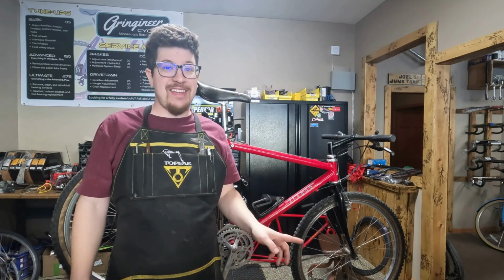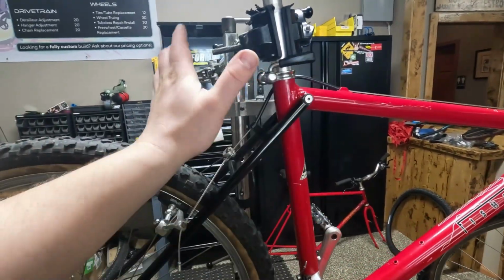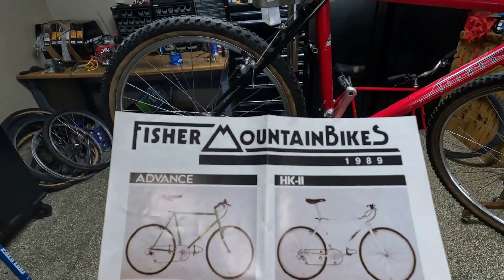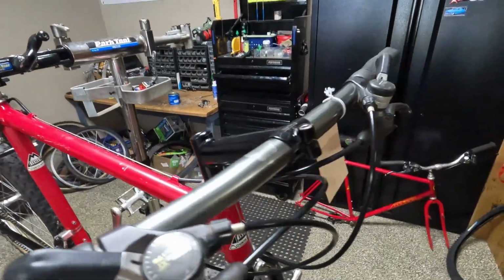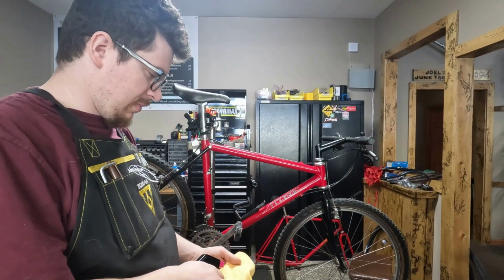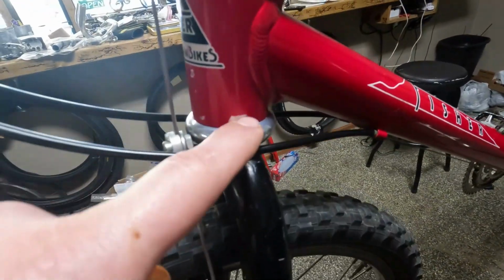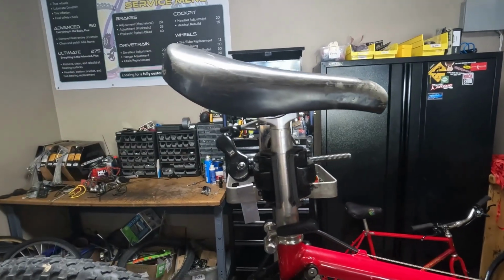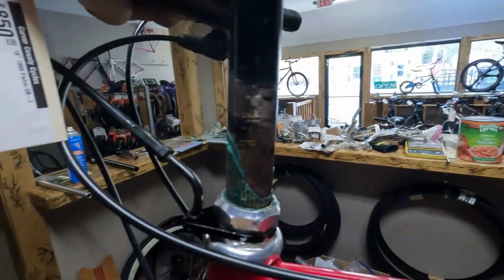Vintage Mountain Bike Walkthrough - 1989 Fisher CR-7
Today's bike is a 1989 Fisher Mountain Bikes CR-7, this retro mtb is in great condition and is an interesting part of 80s mountain bike history.